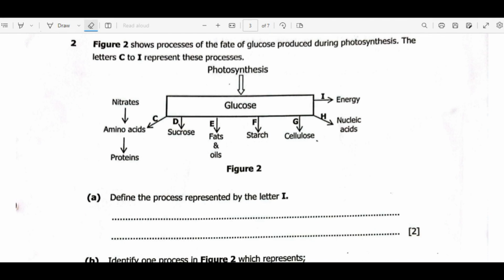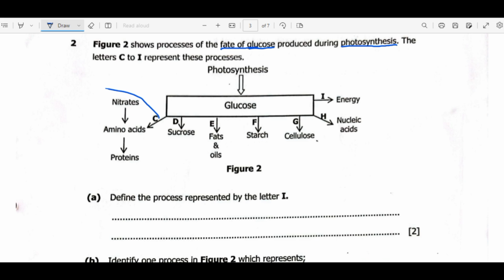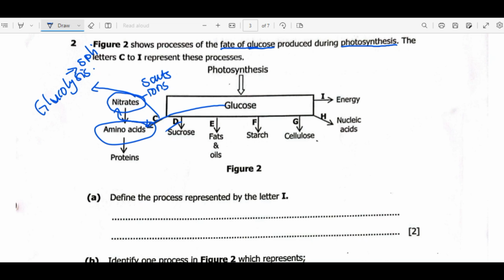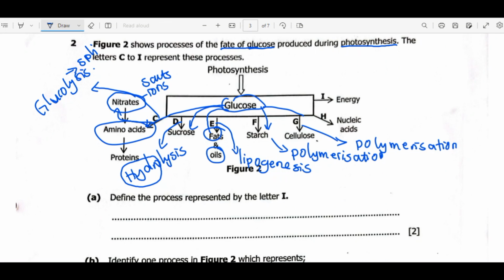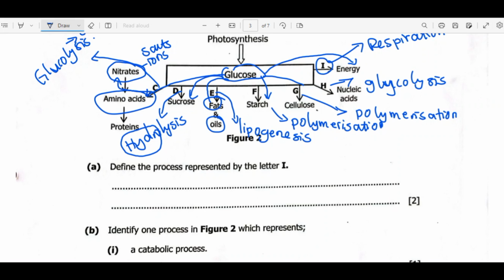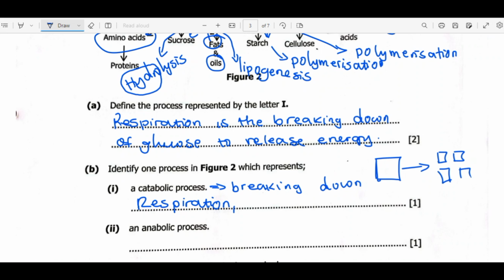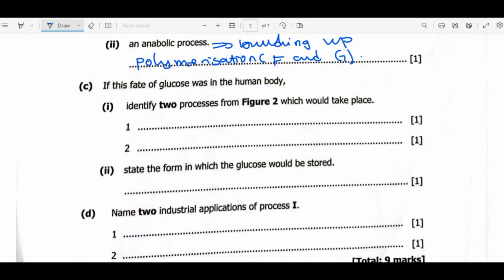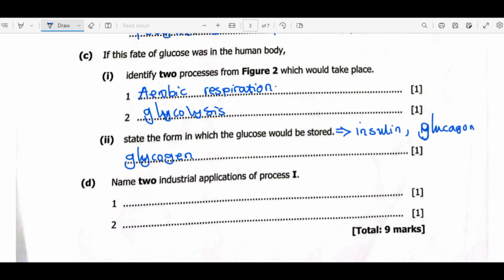BIOLOGY PAPER 2 2023(Q2 INTERNAL)